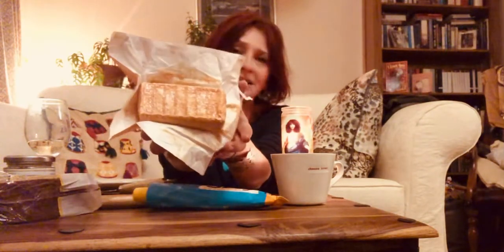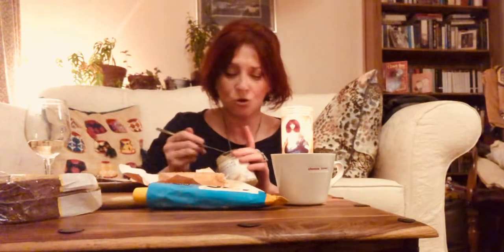What does Limburger Cheese Taste Like?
Super smelly